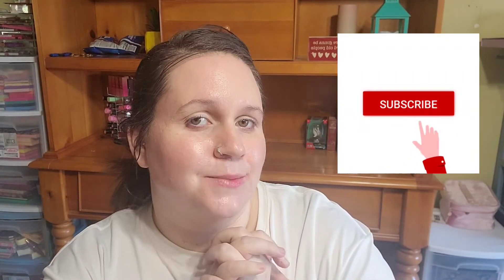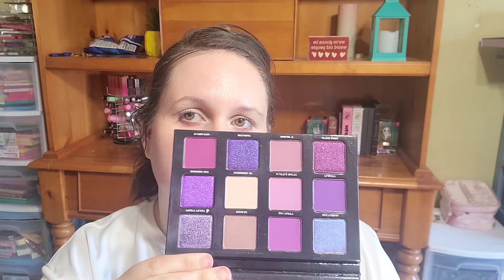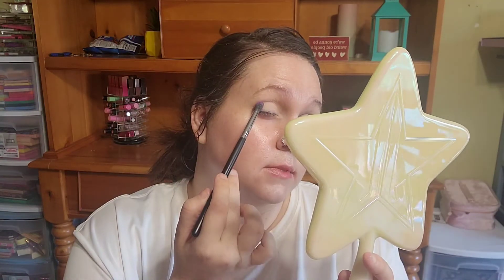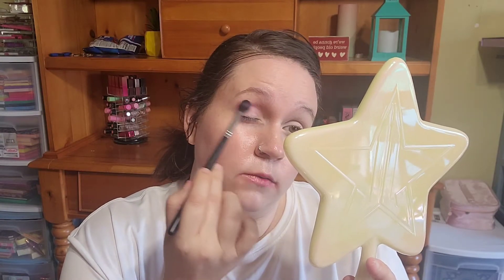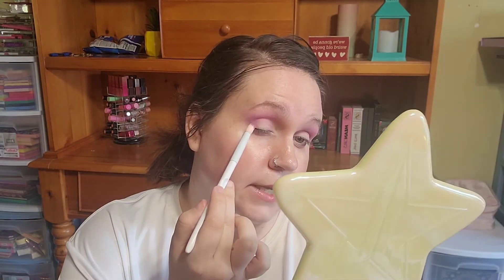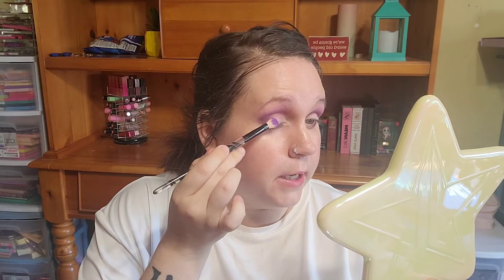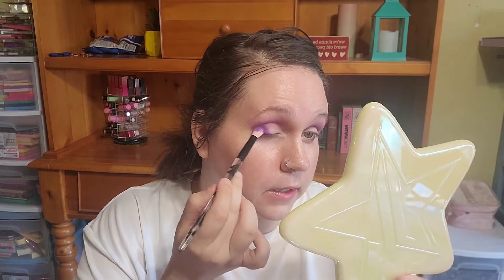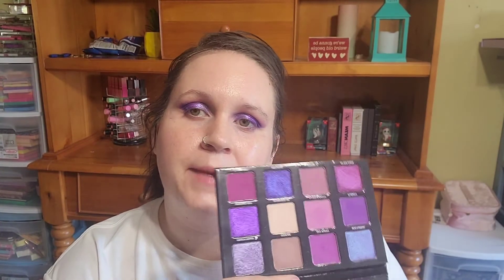Menagerie Flight Club Palette Review. Is this the best purple Palette?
In today’s video I am trying out another menagerie cosmetics palette and this time it is the long sought after flight club palette. Is this the best purple palette out there? Let me know what you think of this palette and what you think of this eye look.